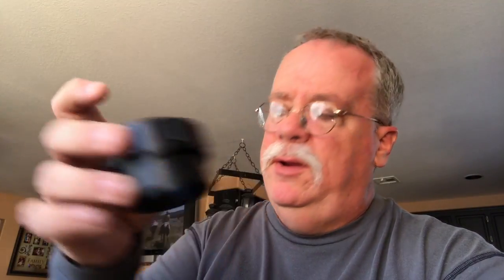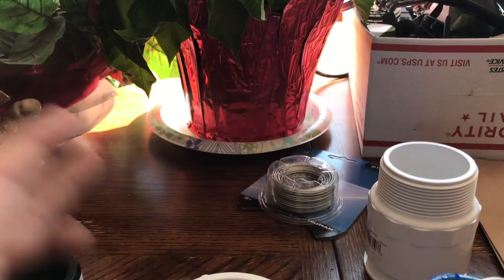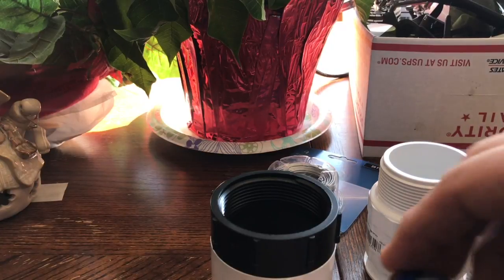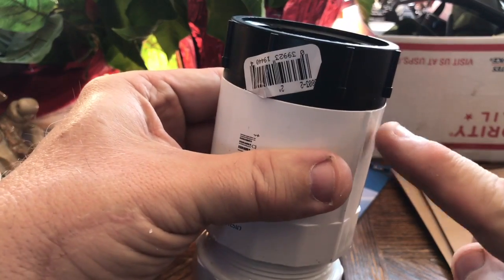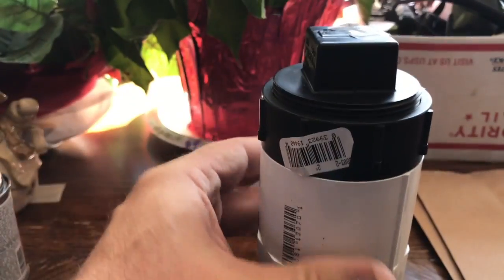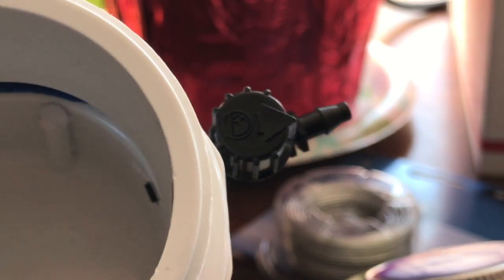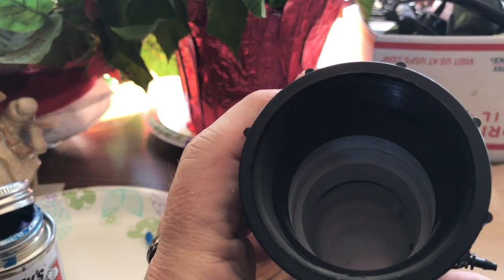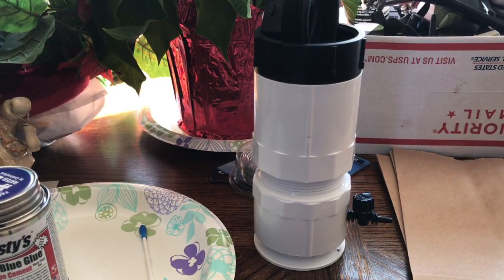Liquidification chamber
how tp make a liquidification chamber for powdercoating